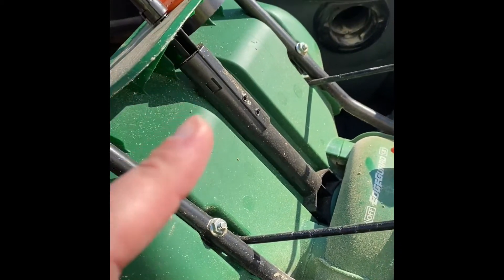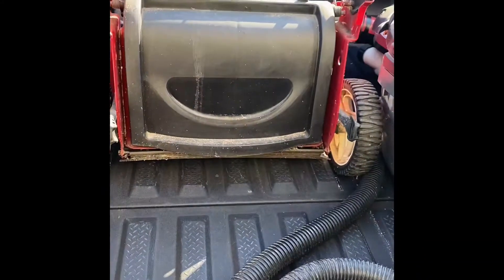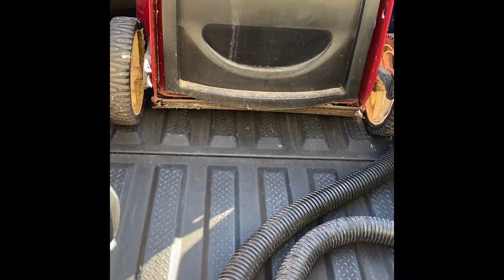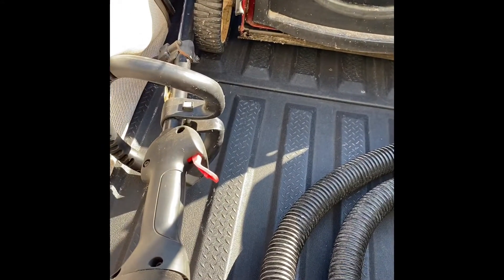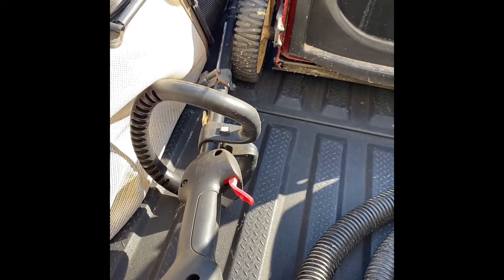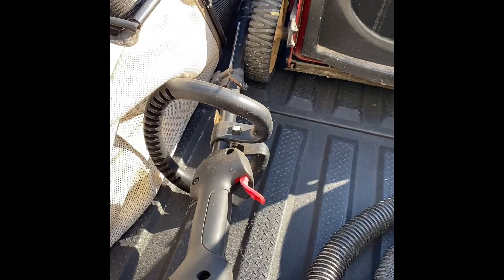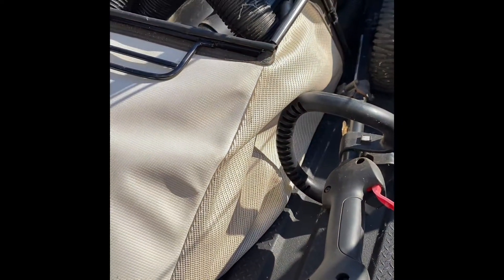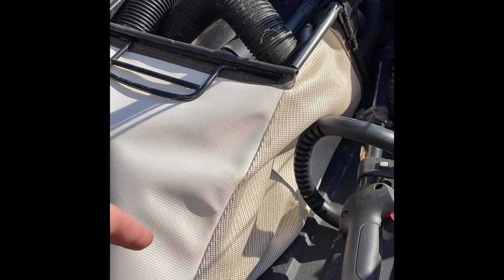Motherload #5 pick | craftsman mower, trimmer/edger, homelite blower, shop vac and spreader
Mother load #5  pick

I was at an event for my daughter and saw this show in social media post.   It wasn’t far from where I was so contacted poster and picked up this mother load of equipment from
a garage clean out , conditions have to pick up in 24 hours and take everything.

- Homelite Vac Attack  II (ut08544) Gas leaf blower/vac with bag and attachment’s Works as is fine
- Craftsman Edger attachment works on my ryobi (RY28100) power head I had in storage
- Craftsman power head (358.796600)  fuel lines bad  , but did run with gas put in carb directly ,  air filter is bad , replace with some foam filter I have cut to fit.
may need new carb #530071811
- Craftsman mower 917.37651 will run, leaks gas  needs carb work.
- Shop vac works not shown
- Fertilizer spreader

Will put for sale blower, edger & shop vac, spreader
(videos to come on this diagnosis)

Future videos on craftsman mower and trimmer/power head  repairs